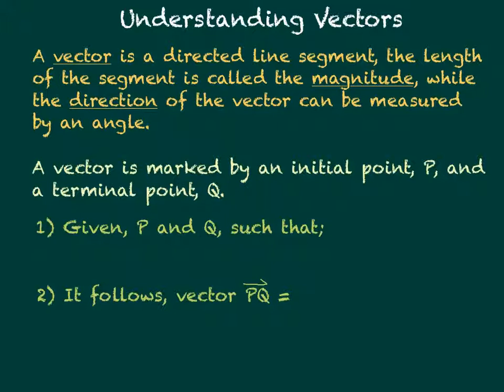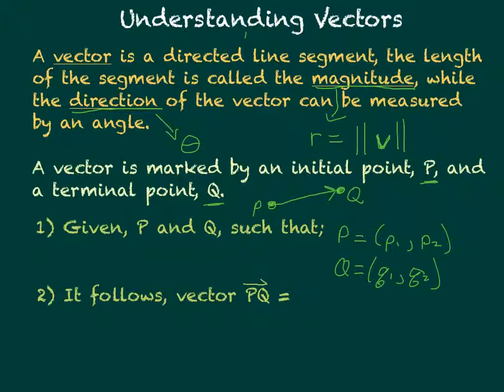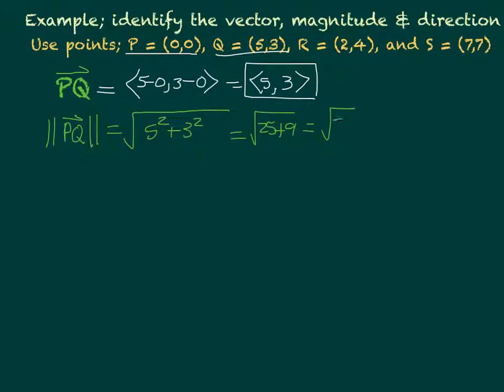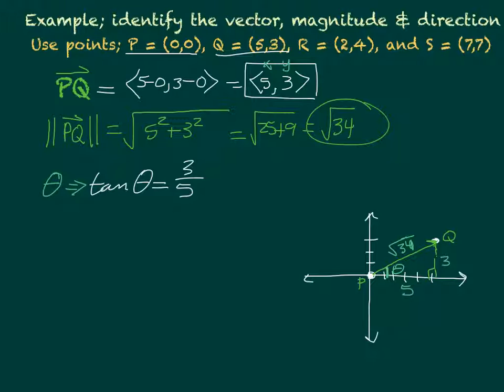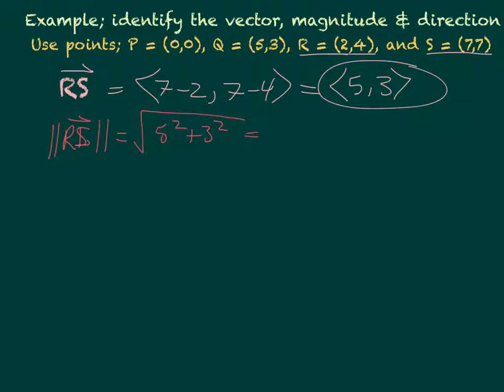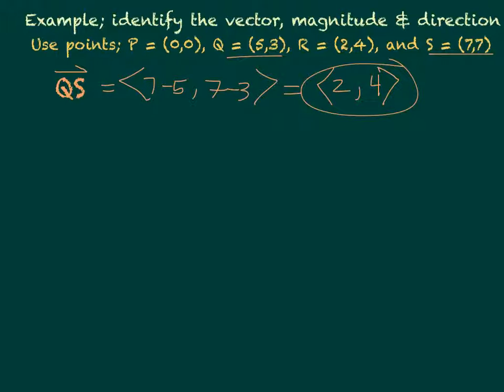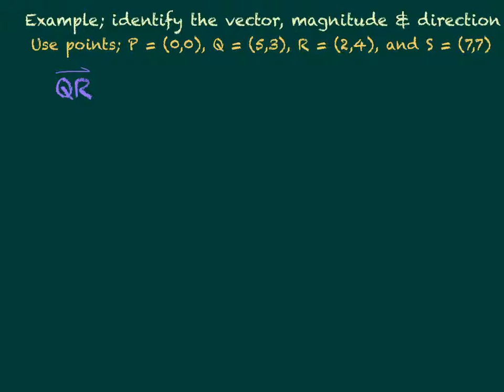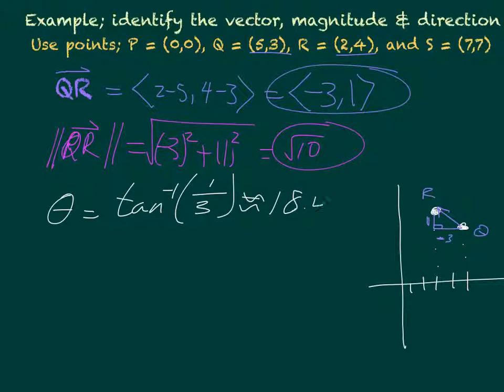Understanding Vectors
Notes over understanding component form of vectors and what they will look like when you sketch them out.